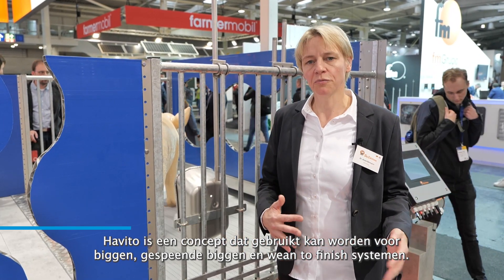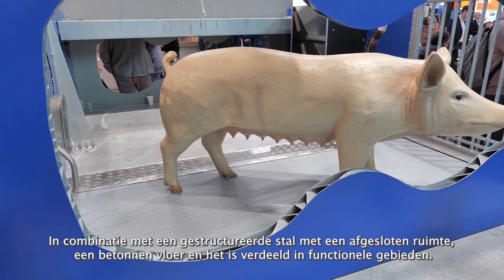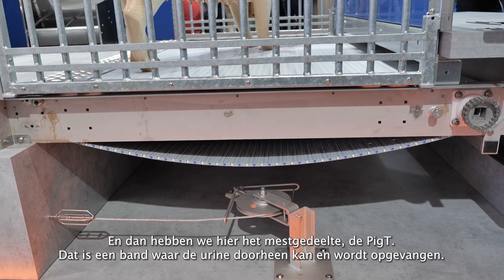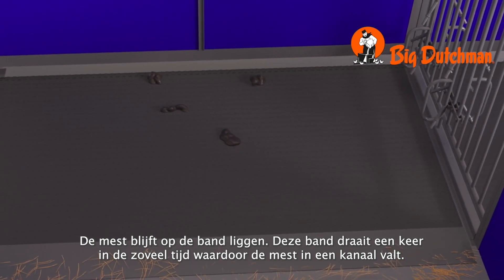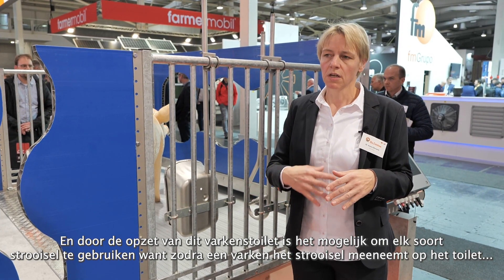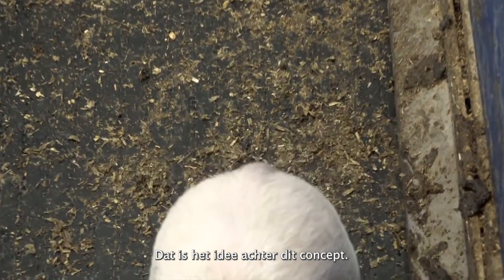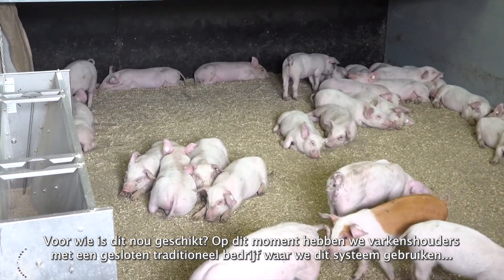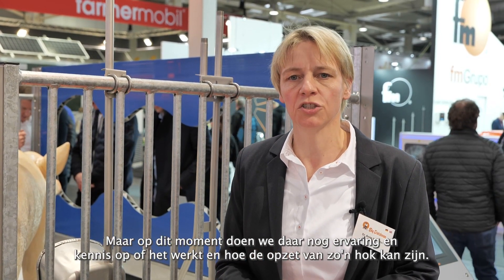Varkenstoilet onderdeel van Havito concept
In het Havito - Birth to Finish-concept van Big Dutchman, wordt voor het eerst een hok gepresenteerd waarin de zeug eerst kan werpen en waar de biggen vervolgens de hele opfok- en mestperiode blijven zonder te worden verplaatst. Het systeem is gebaseerd op het in 2018 geïntroduceerde concept PigT-varkenstoilet voor gebruik in de opfok en de mesterij, dat nu is uitgebreid naar zeugen. Door het gesloten oppervlak van het hele hok en de continue scheiding van urine en uitwerpselen kan in het hele hok organisch materiaal gestrooid worden en de varkens creëren zelf in een ligruimte, een activiteitenruimte en een uitwerpruimte.

Interesse in een video voor je product, bedrijf nieuwsupdate, livestream of open dag? Door onze agrarische kennis zijn we op de hoogte wat de sector bezighoudt!  Voor meer informatie kijk op

Interested in a video of your product or company? We can do that!

Agrio TV is het YouTube kanaal van Agrio. Wij zijn een toonaangevend mediabedrijf in  's-Heerenberg en voorziet dagelijks onze doelgroep van melkveehouders, akkerbouwers, varkenshouders, pluimveehouders en mechanisatieliefhebbers van nieuws en informatie. Kennis delen en samen werken aan een toekomstbestendige landbouw in Nederland.

Agrio TV is a channel of Agrio uitgeverij bv from 's-Heerenberg in the Netherlands, with video's about tractors, combines, choppers and other machines which are used in the agriculture. Herein you can see parts of planting, growing, fertilization, harvesting and ploughing, but we also do have videos about cows (dairy), pigs and chickens. Besides that we have a lot of tractor pulling.

Agrio TV ist der Video-Kanal vom Verlag Agrio bv aus 's-Heerenberg, in den Niederlanden. Der landwirtschaftlich orientierte Verlag liefert Film und Video aus den Bereichen der Aussaat, Pflege und Ernte auf dem Acker und über Maschinen vom Traktor bis zum Selbstfahrer. Ebenfalls gibt es hier regelmaessig Videos über Milchwirtschaft, Kühe, Schweinehaltung, Ferkelzucht und weitere Themen in der Viehwirtschaft. Ein wesentliches Element unseres Kanals ist die regelmässige Berichterstattung und Kurzbilder über das Tractor Pulling und Trecker Treck

Get in contact with us if you want to make use of our video in your presentation or website.